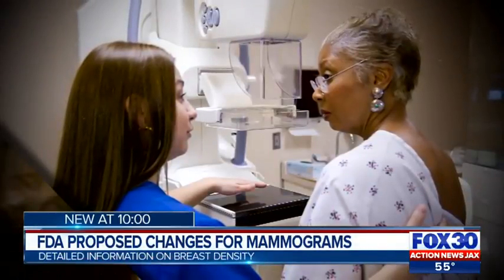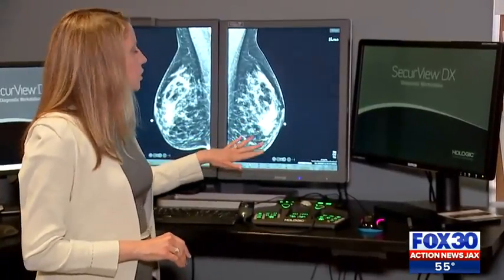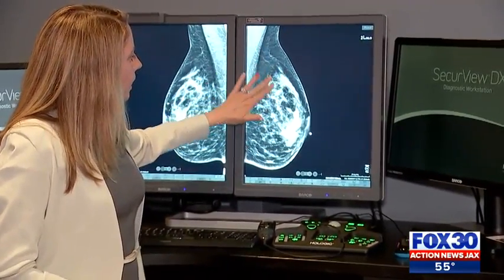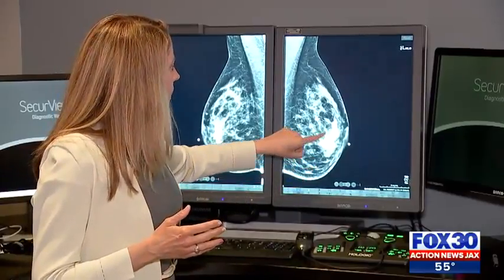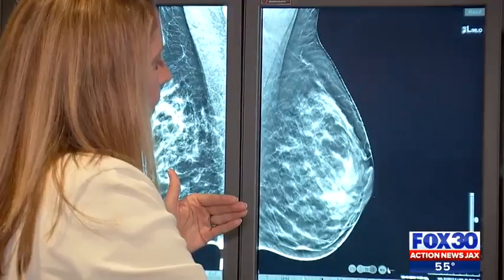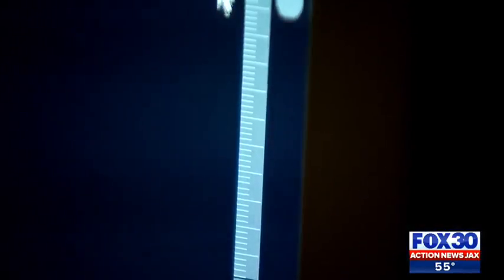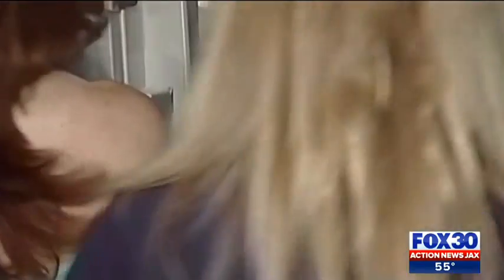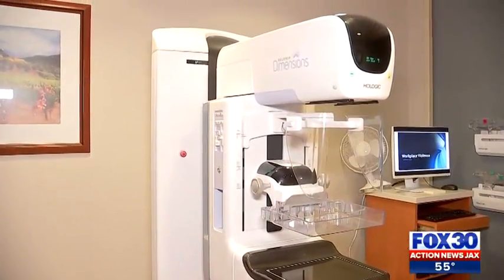FDA proposed changes for mammograms